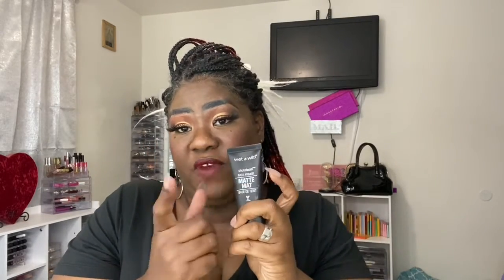Vacation make up bag